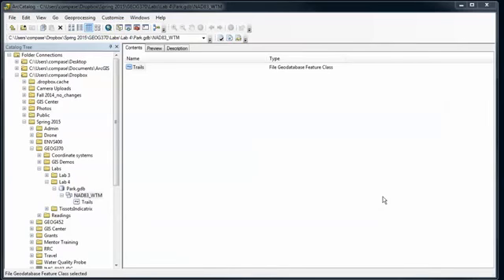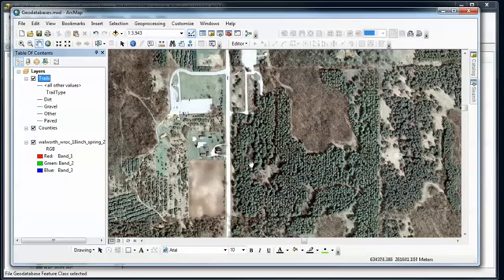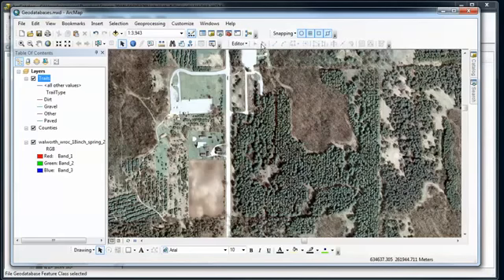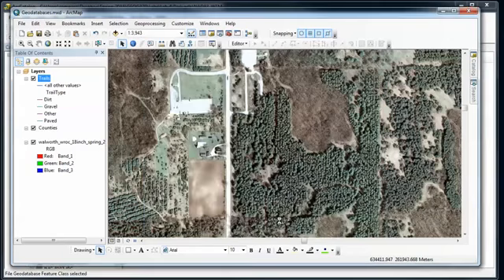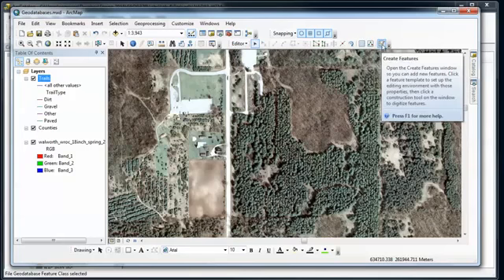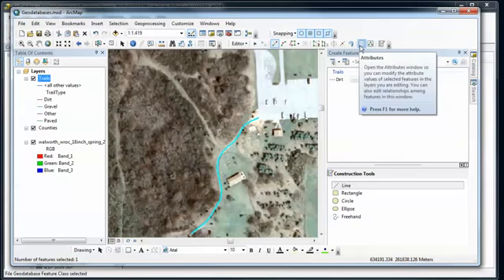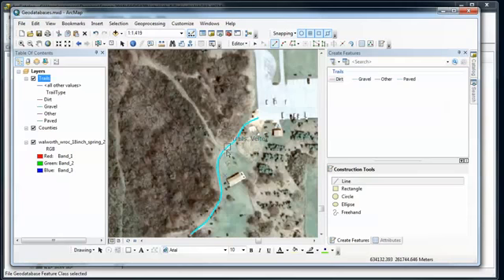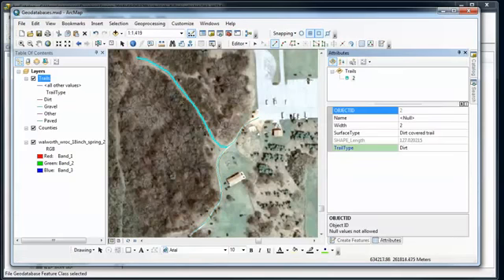Geodatabases and Feature Classes Part 3 in ArcGIS